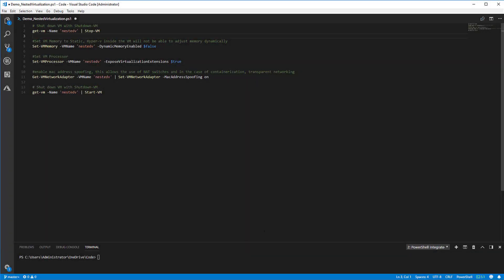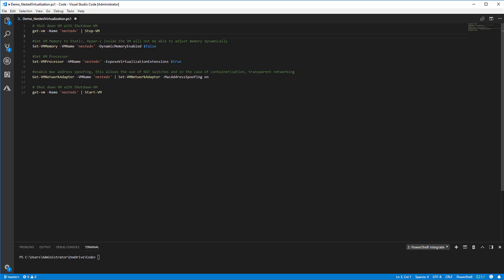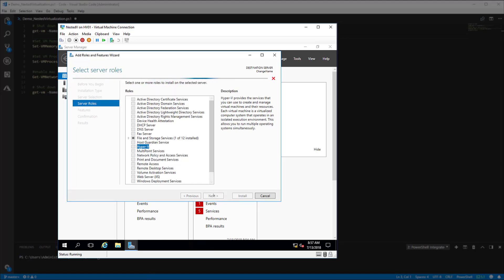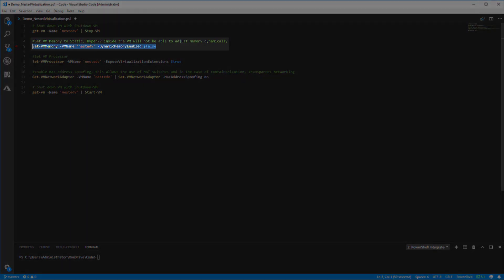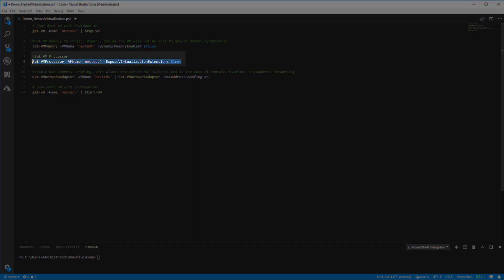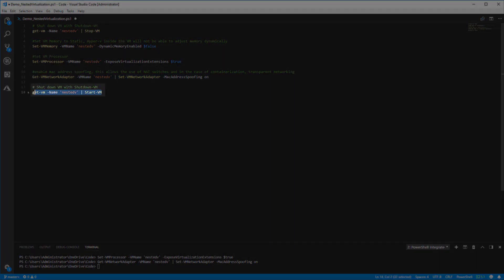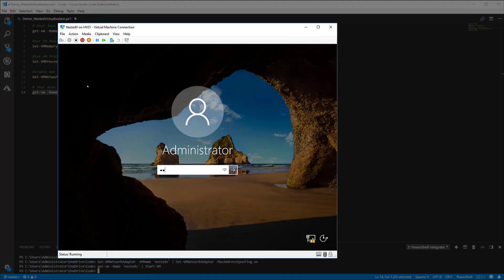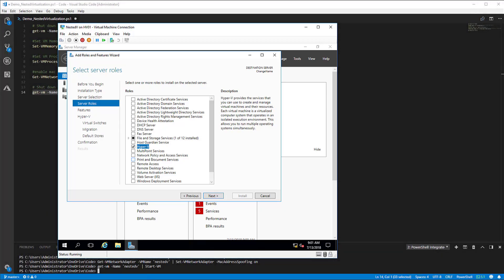How To Enable Nested Virtualization In Hyper-V 2016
Nested virtualization is a new feature within Hyper-V 2016. It allows you to install the Hyper-V role inside a Hyper-V VM. This presents a lot of scenarios for lab & demo environments, but also Containerization with products like Docker.
In this Snip Billy York will use the Set-VMProcessor, Set-VMMemory, Set-VmNetworkAdapter Powershell commands to configure and enable nested virtualization in a Hyper-V VM.